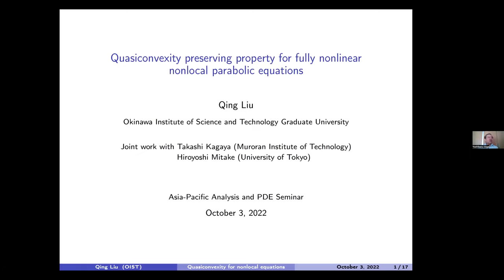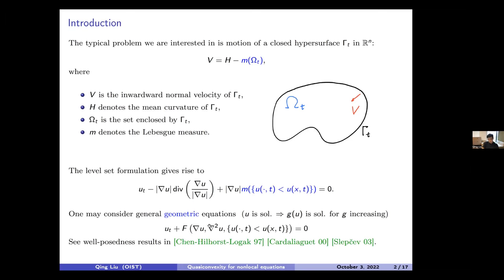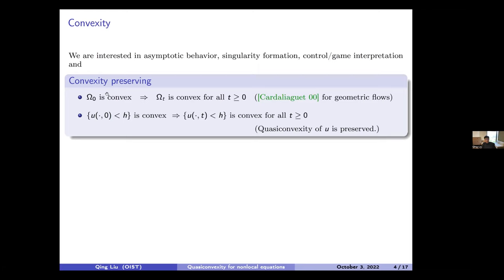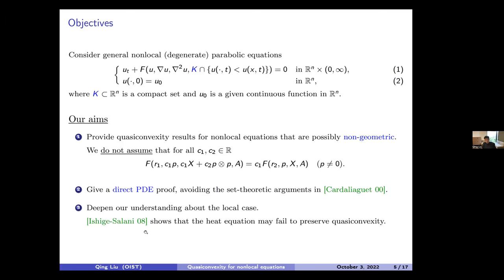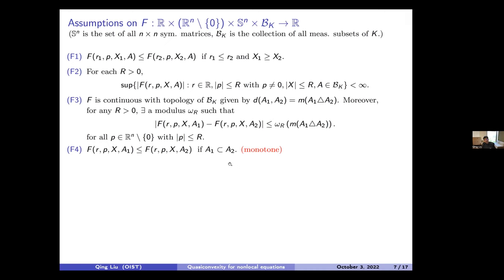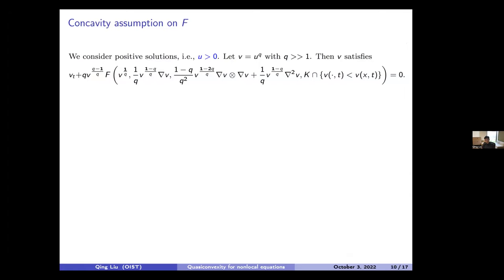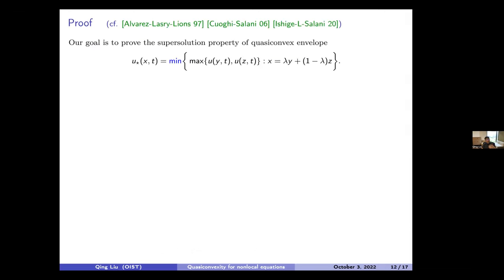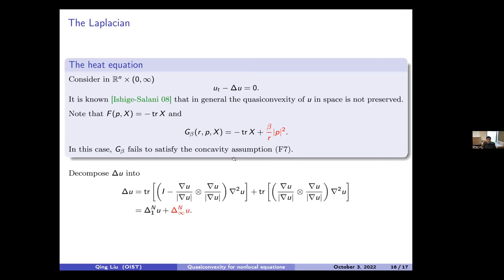Qing Liu - Quasiconvexity preserving property for fully nonlinear nonlocal parabolic equations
Talk by Qing Liu (Associate Professor @ Okinawa Institute of Science and Technology Graduate University, Japan) was given on Monday, 3 October 2022 in the Asia-Pacific Analysis and PDE Seminar.
Chair: Yoshikazu Giga (University of Tokyo)